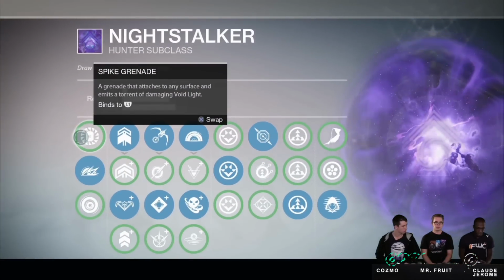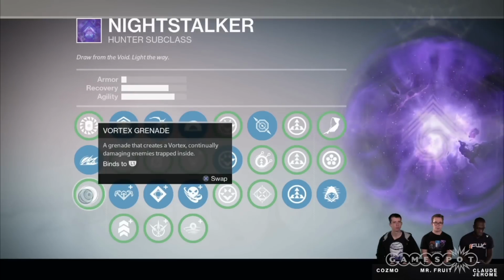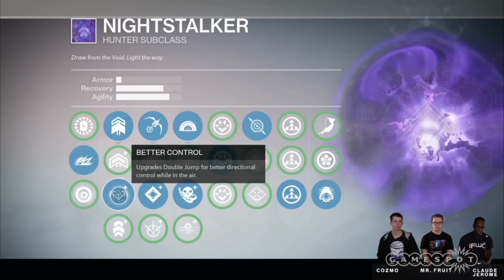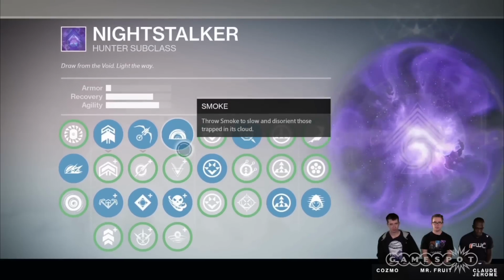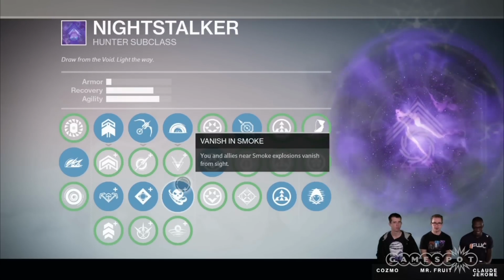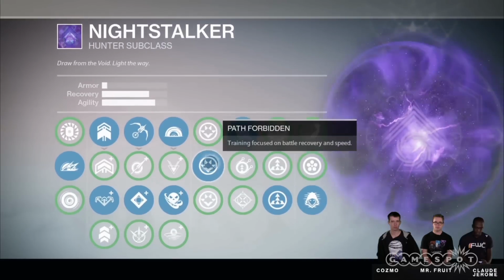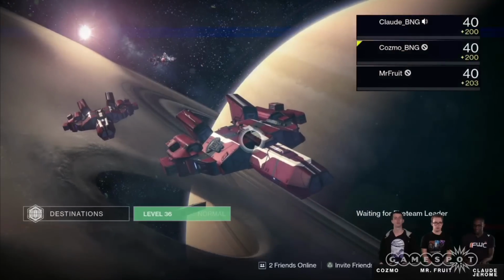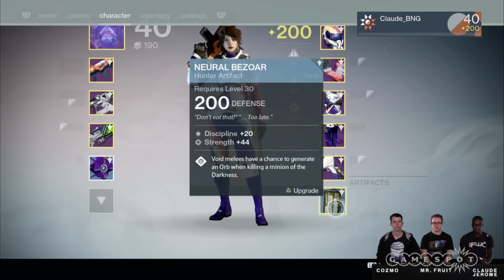Hunter Nightstalker Subclass Official Breakdown - Destiny: The Taken King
Bungie breaks down the new Hunter Nightstalker subclass during their live stream today of Destiny: The Taken King.